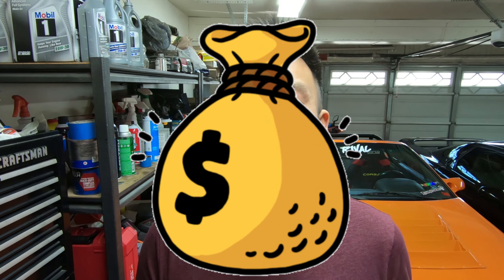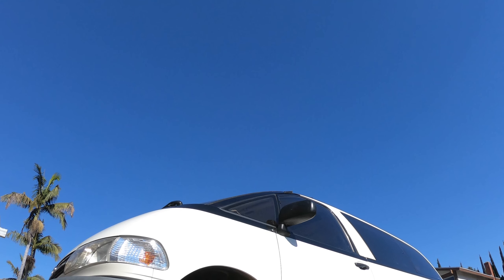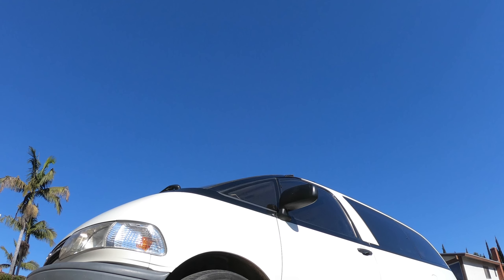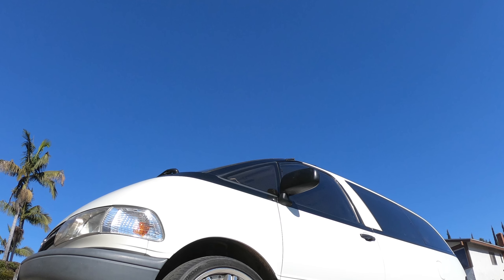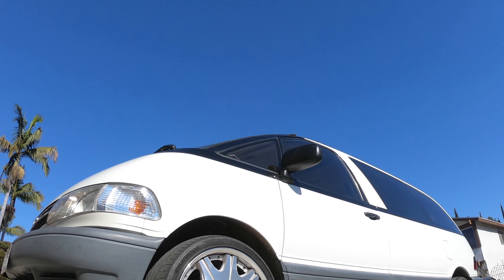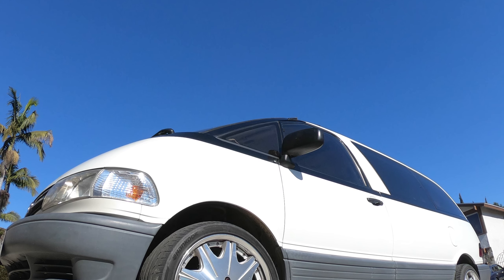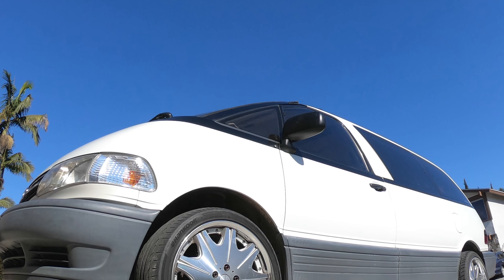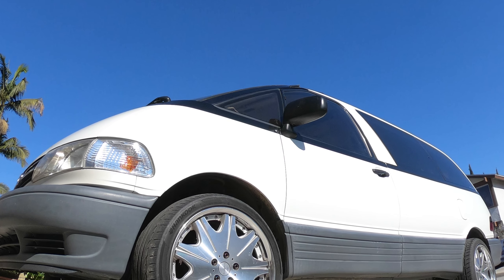Prevent your car from overheating! Easiest way to flush your radiator and bleed cooling system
A simple and short video on how to flush out your radiator coolant. then how to refill and bleed the cooling system. This tutorial applies to any car but is demonstrated on a 1995 Toyota Previa.

As the miles pile on, many older cars are susceptible to overheating. One way we can keep them running cooler is by changing the coolant in the cooling system.

Did you know the average life of coolant in an older vehicle is roughly 2-3 years? If you cant remember when your cooling system was last serviced then it might be time.

Tools and parts:

Rhino ramps

Toyota long life coolant

drain pan

Repair difficulty:  2/10
Repair time:         30-40 mins
Tools required:    none